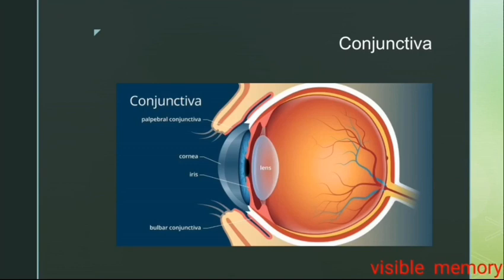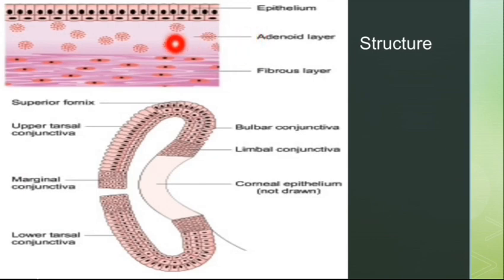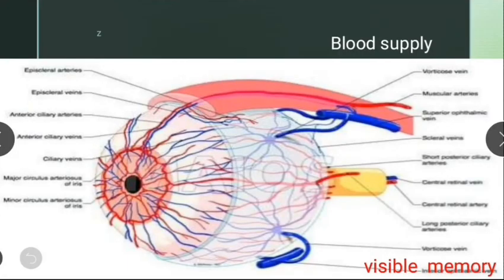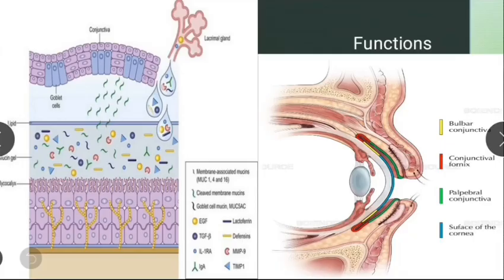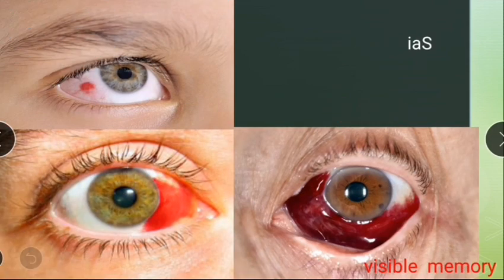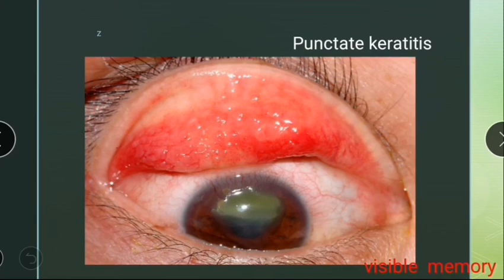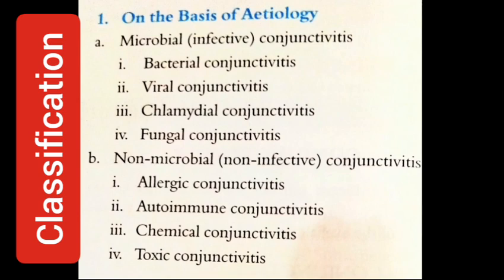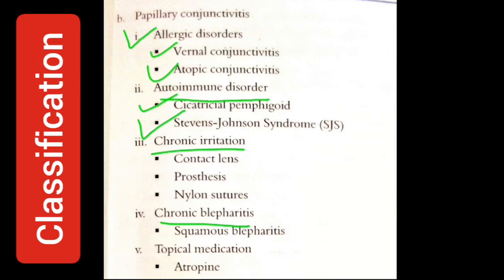Conjunctivitis, classification,clinical features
Conjunctivitis is inflammation of conjunctiva.its clinical features are discharge, hyperemia, subconjunctival hemorrhage,chemosis,follicle,papillae,membrane formation,punctate keratitis and lymphadenopathy. Its classification is done on basis of discharge nature,etiology and conjunctival reaction.